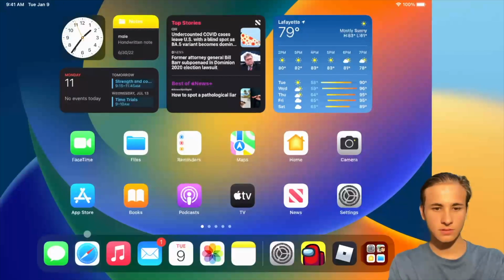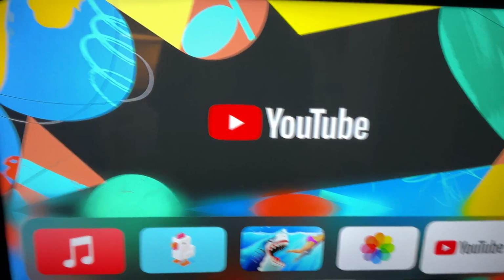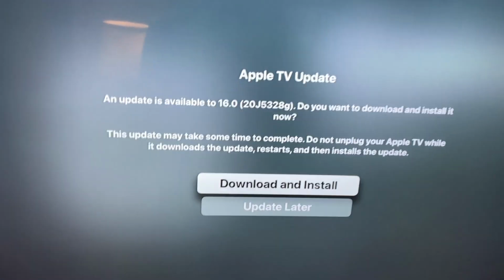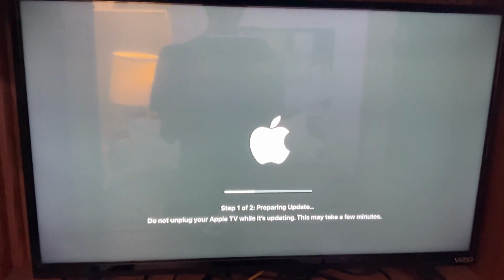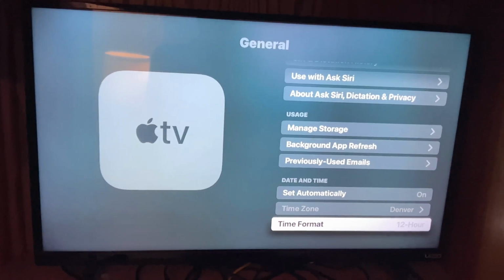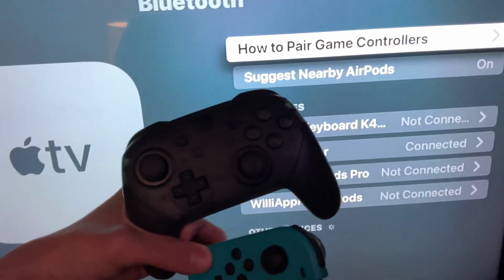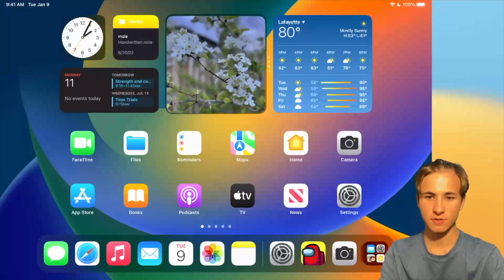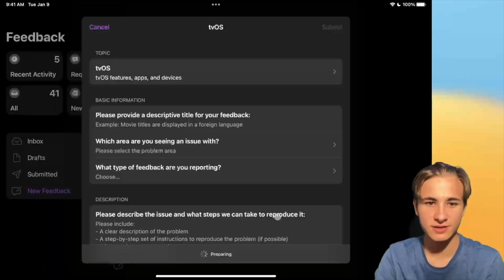How to download tvOS 16 Public Beta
Apple has released tvOS 16 as a public beta. In this video, I will be showing you how to install tvOS 16 on your Apple TV.

▬ Chapters ▬
0:00 - Intro
0:08 - How to download tvOS 16
1:04 - Features in tvOS 16
1:54 - What to do if you find a bug in tvOS 16
2:15 - Outro